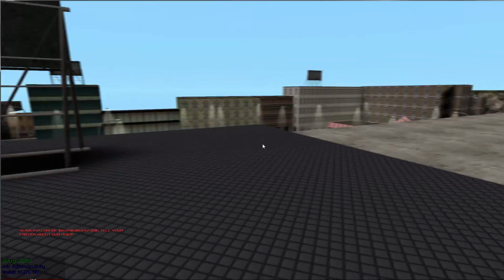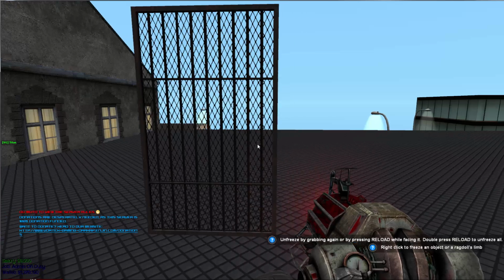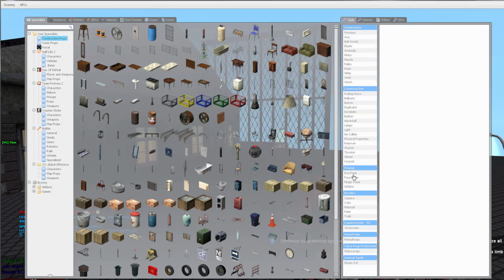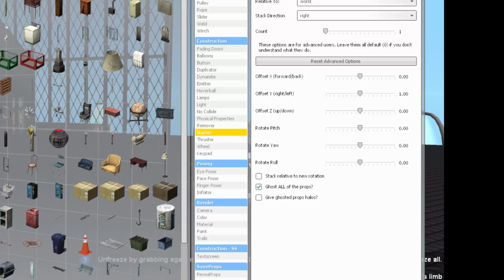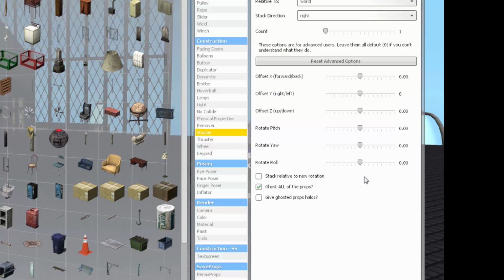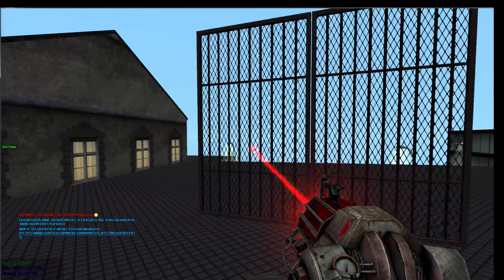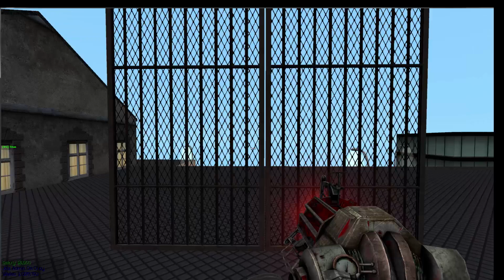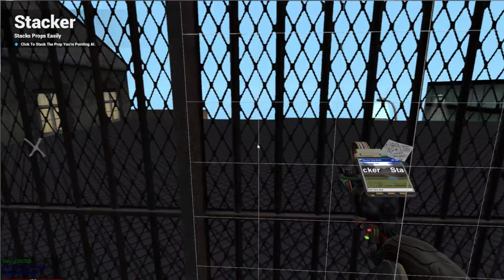GMod Building Tutorial: Stacker Tool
My first tutorial of my GMod Building Tutorial Series

Thanks and remember to LIKE, RATE, and SUB for more content!